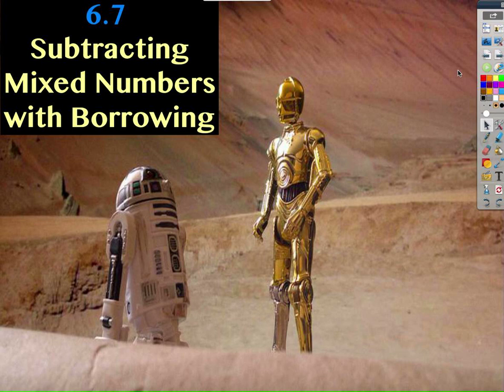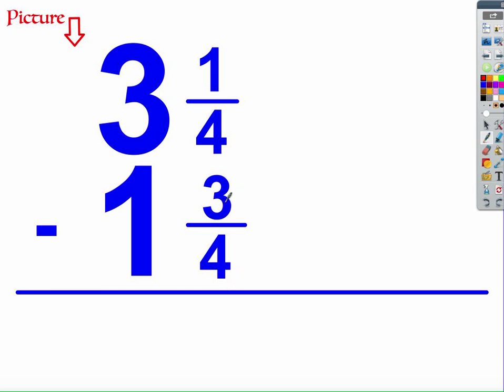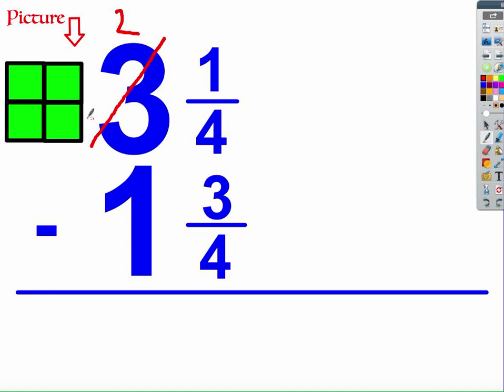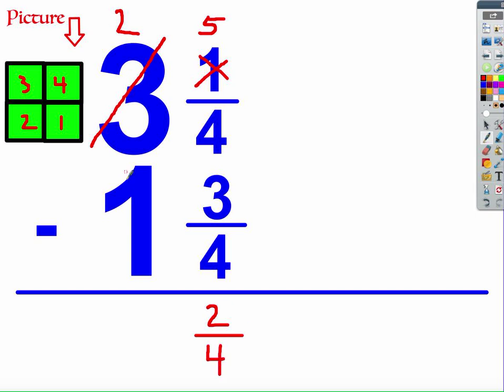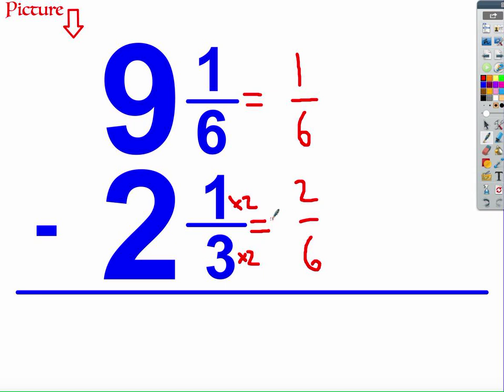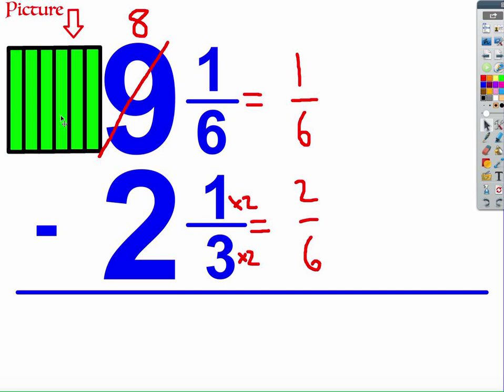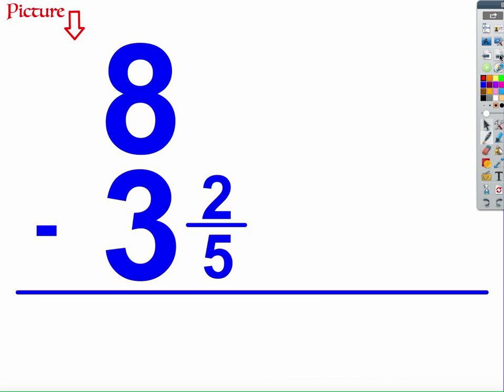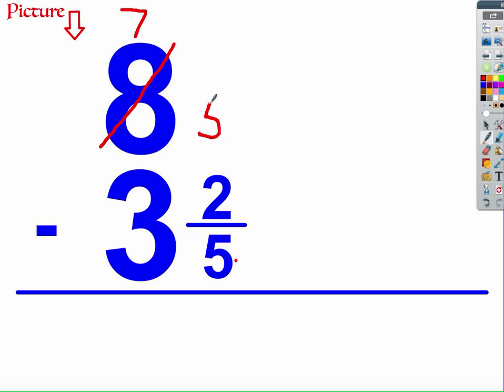Unit 6 Lesson 7